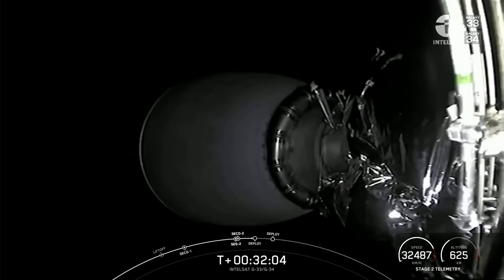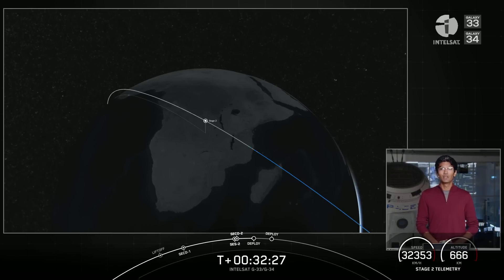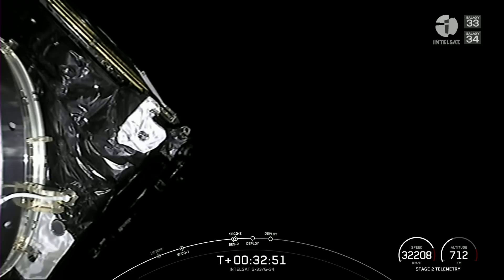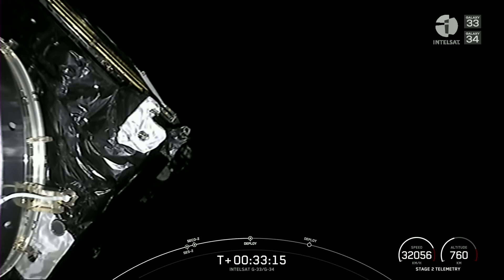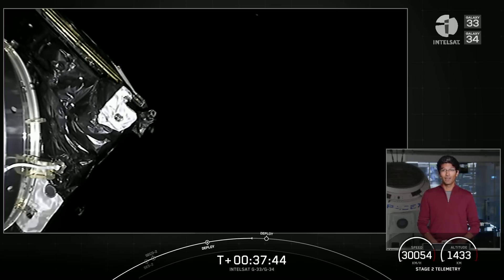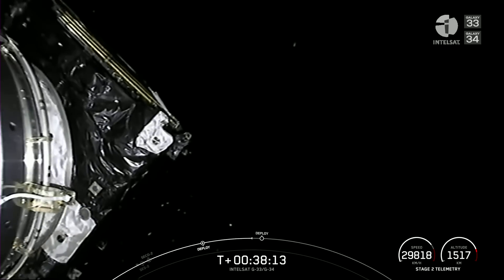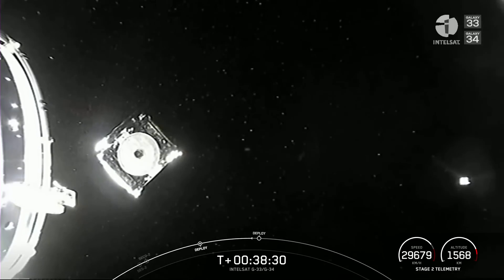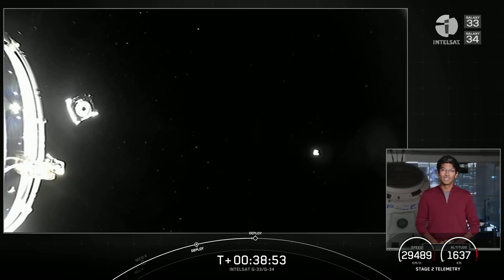Watch SpaceX deploy pair of 'Galaxy' satellites in view from space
SpaceX deployed Intelsat's Galaxy 33 and Galaxy 34 satellites on Oct. 8, 2022. They were launched from Cape Canaveral Space Force Station in Florida atop a Falcon 9 rocket. See the launch

Credit: SpaceX